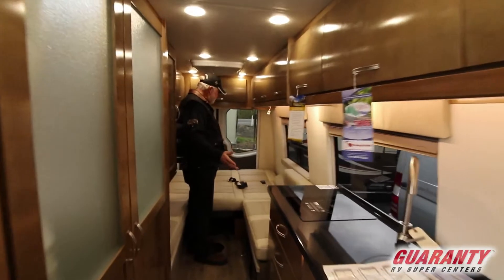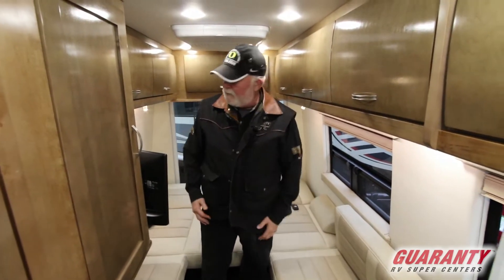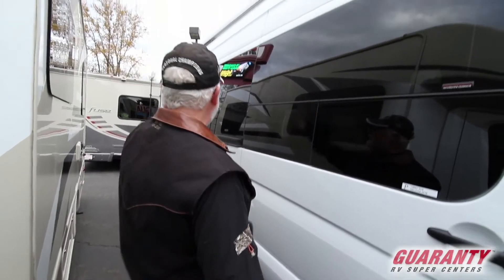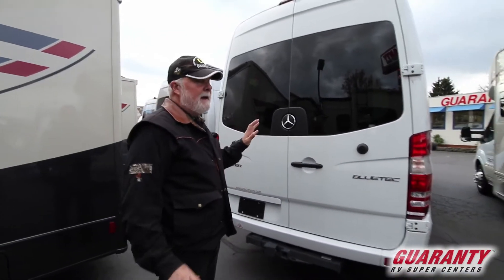2018 Coachmen Galleria 24 TM Class B Diesel Camper Van • Guaranty.com